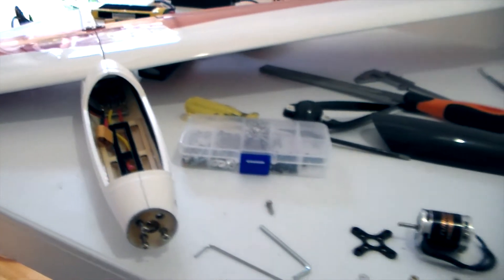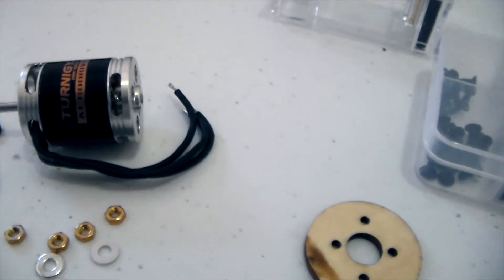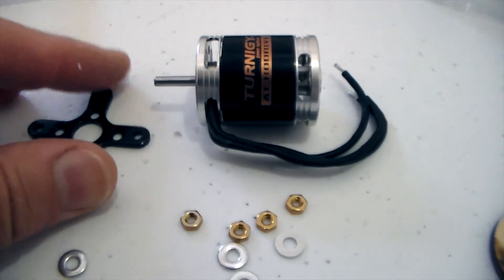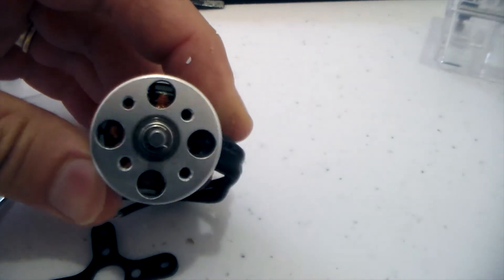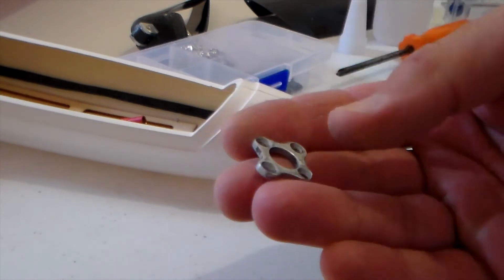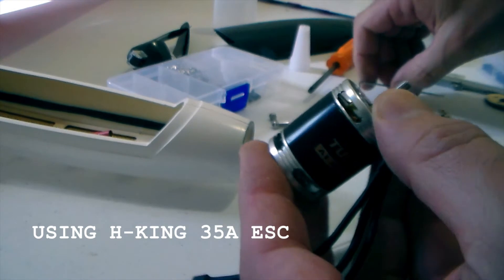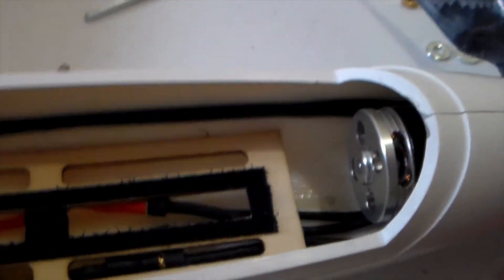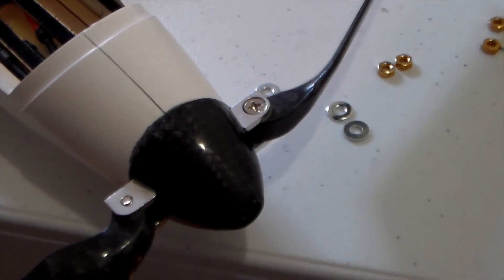Raptor 2000 D-Box Pro Glider. Turnigy 1050kv Motor Installation.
Installing the Turnigy 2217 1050kv motor in the Raptor Glider. The motor wiring makes it a tight fit, but the installation is easy.